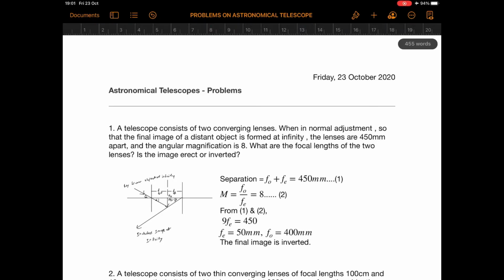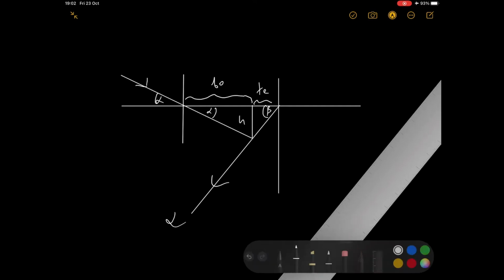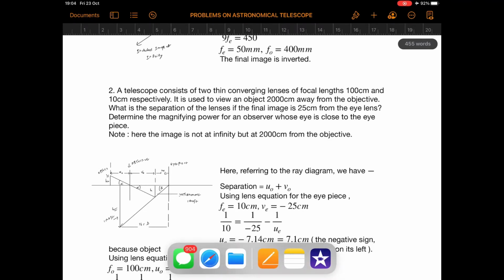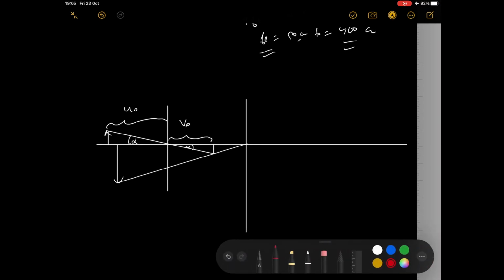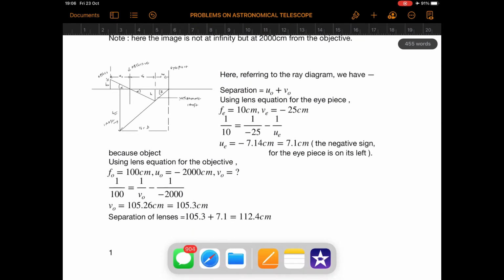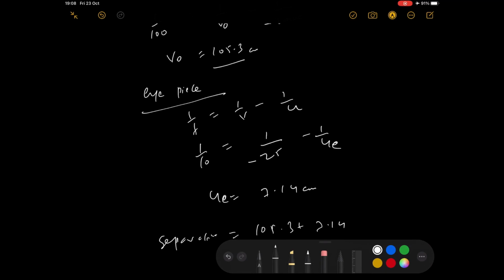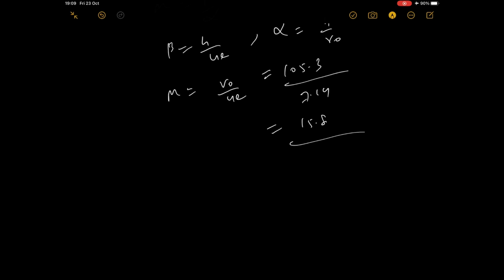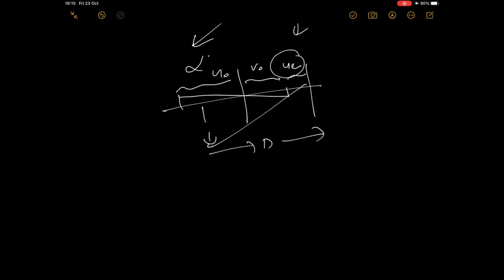Problems 1&2 On Astronomical Telescope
How to obtain lens separation, magnification etc from ray diagrams and lens equation